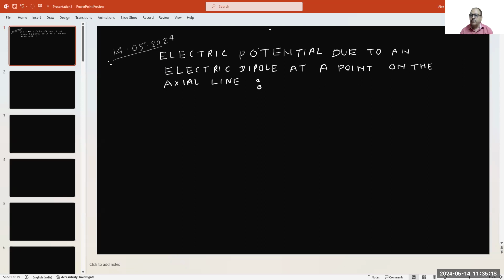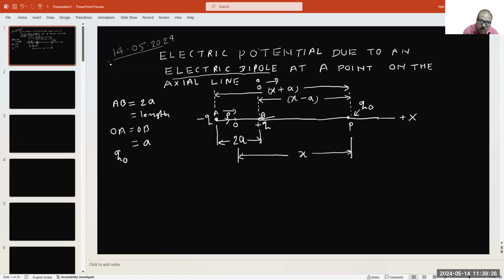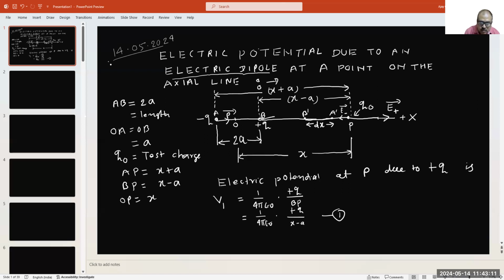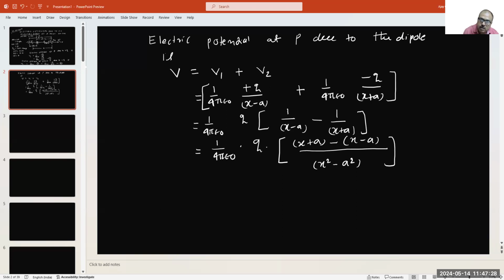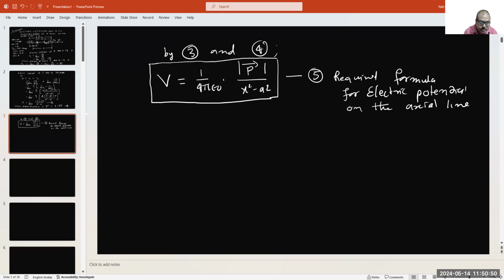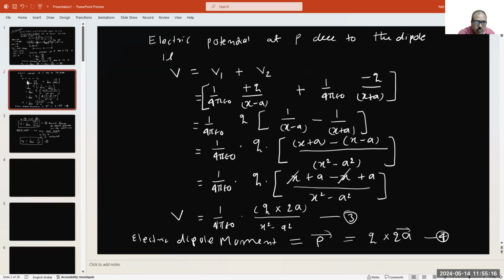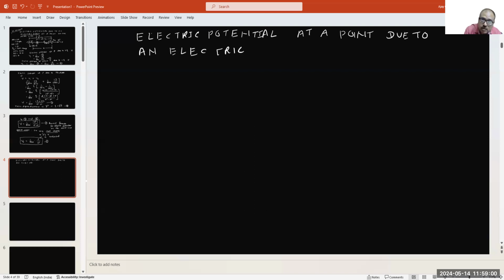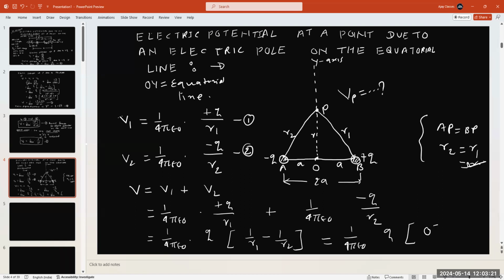Electric potential due to an electric Dipole at a point on the axial line and equatorial line